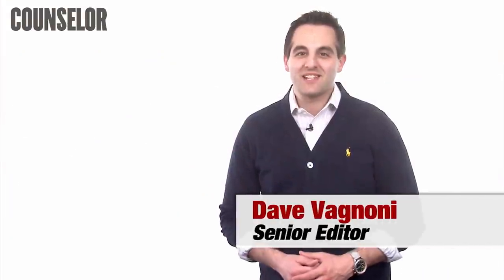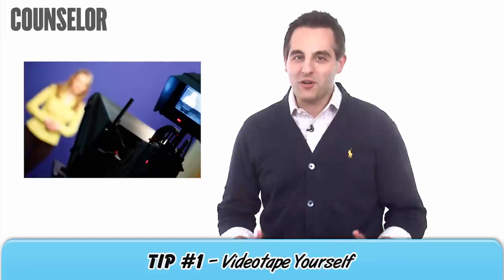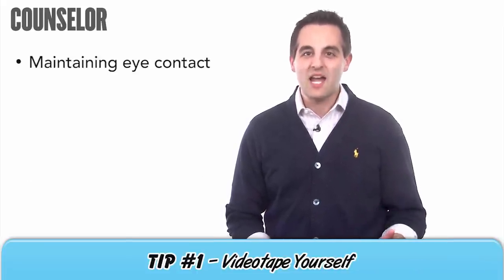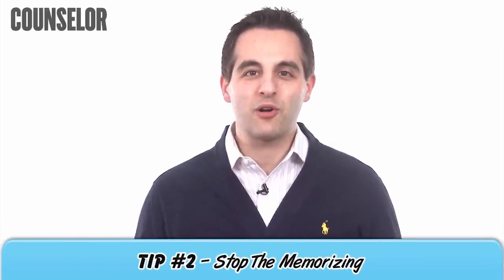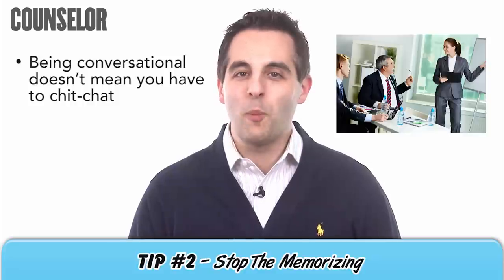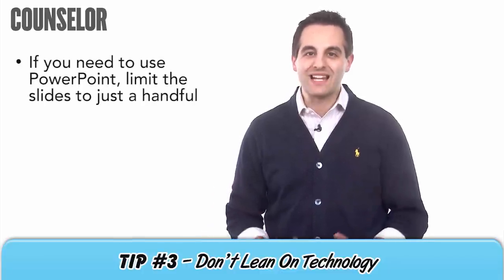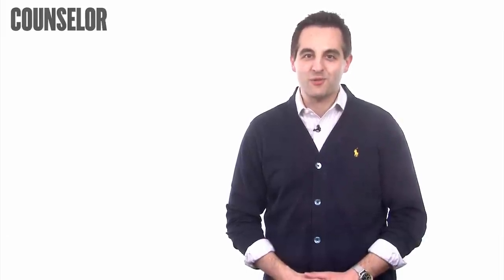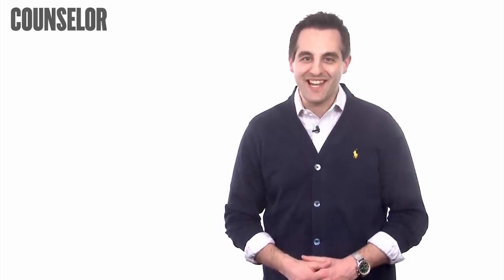Improve Your Presentation Skills - Counselor How-To Minute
In a video report, Counselor presents a business strategy video each week that focuses on how distributor firms can overcome a specific challenge, make a key decision or rise to the occasion on an opportunity in front of them. In this episode: How to improve your presentation skills.